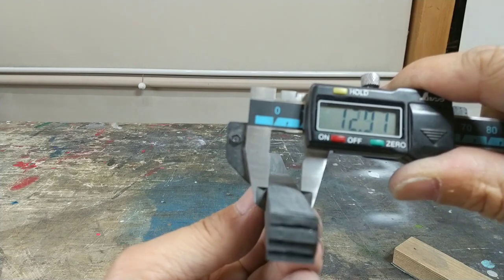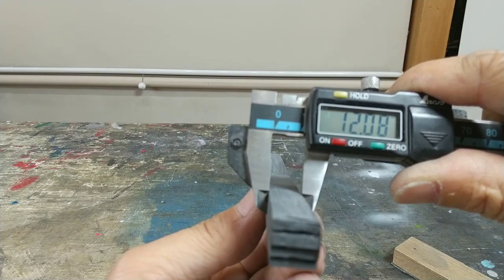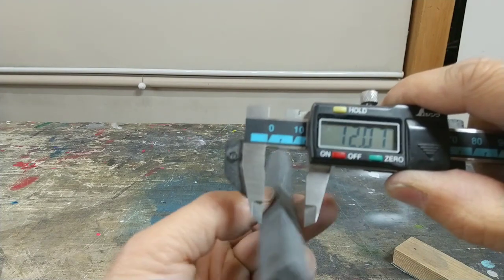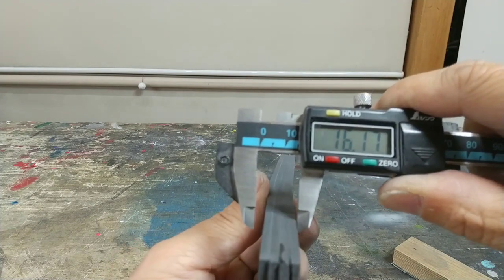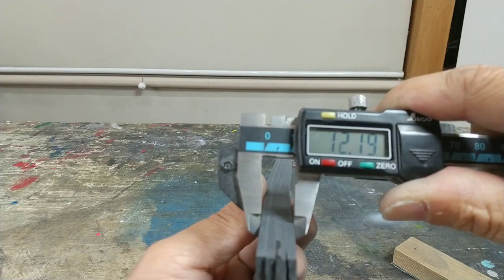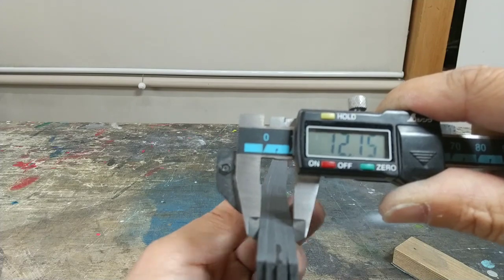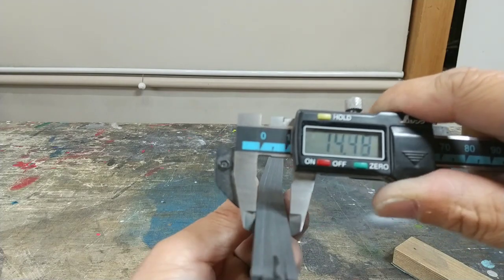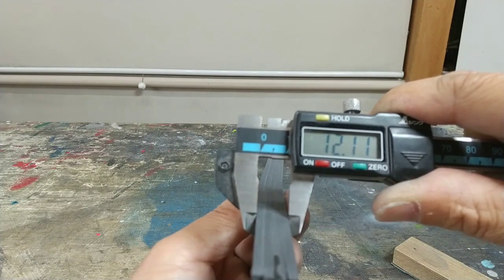F3J Shadow wing joiner making by carbon fiber composite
Carbon joiners can be manufactured by specifying the size and angle.
It is also possible to copy the shape from the actual product.